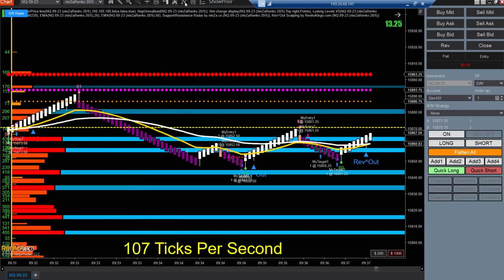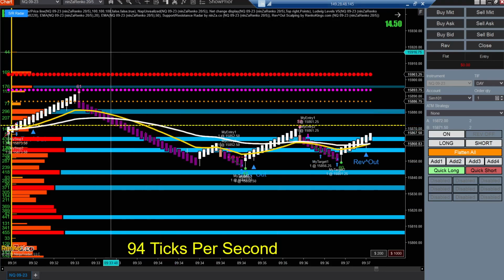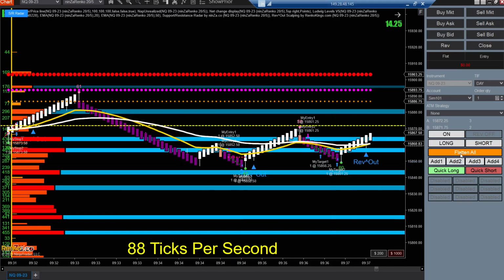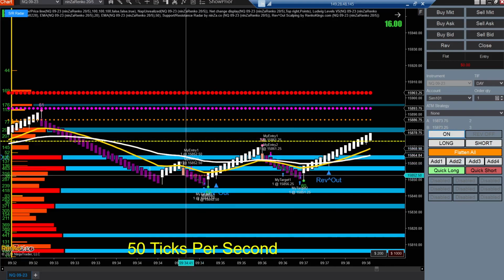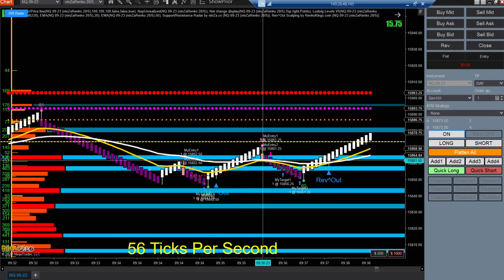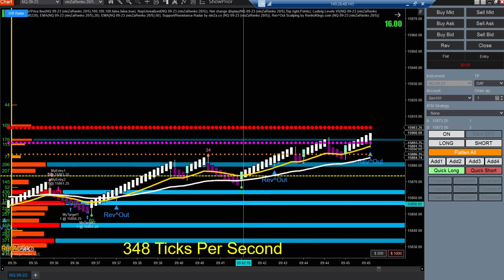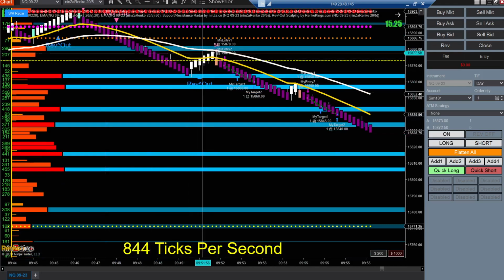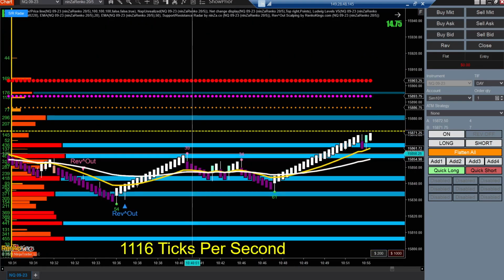Ninja Trader EMA 20 50 Cross Over with NQ 20 5 Bar From 7 31 23. Scalping NQ Cross Over with Rules.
Ninja Trader EMA 20 50 Cross Over with NQ 20 5 Bar From 7 31 23. Automation with Trade Saber. Ninzo.co for Support & Resist Radar, Ludwig Levels.